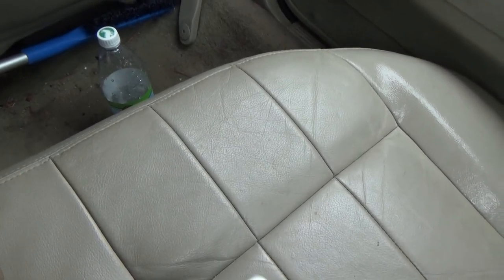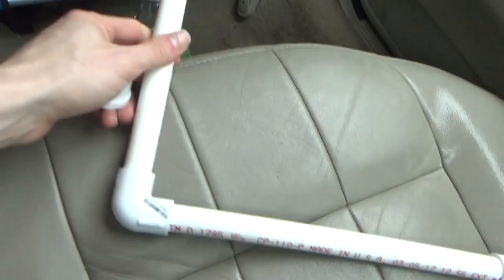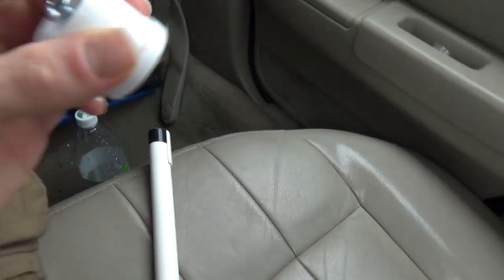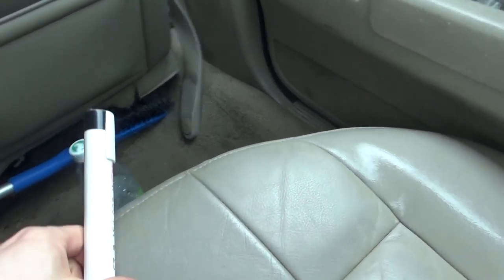Garret's Cheap PVC Camera Stabilizer 3/3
University of Massachusetts, Amherst, MA
Garret attends the 'Not Backing Down: Israel, Free Speech, and the battle for Palestinian rights' speakers panel at UMass Amherst. Arriving early in the day and expecting more of a crowd, Garret waits out a rainstorm in the car. In this video he explains a camera stabilization device created using PVC pipe and joints, superglue, a 1/4" screw, and a small strip of electrical tape.  The device would not be brought into the event as cameras and practically all electronic devices besides a phone or small tablet were permitted entry.
Captured using a Sony HDR-CX240
All media creative commons, copying is not theft and sharing is caring